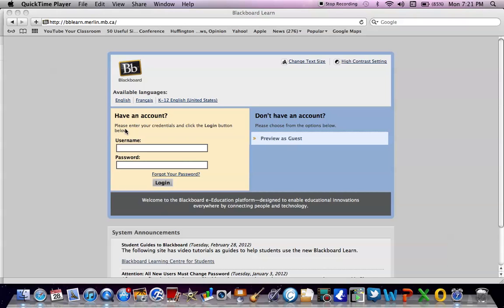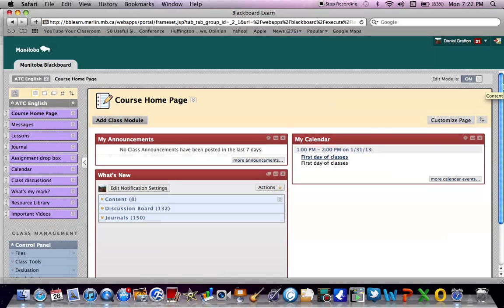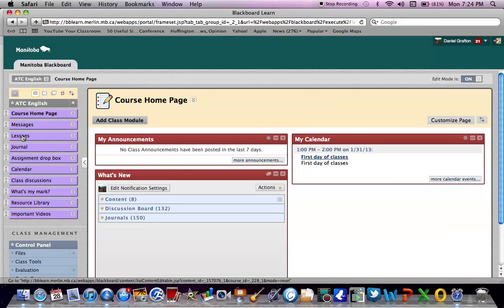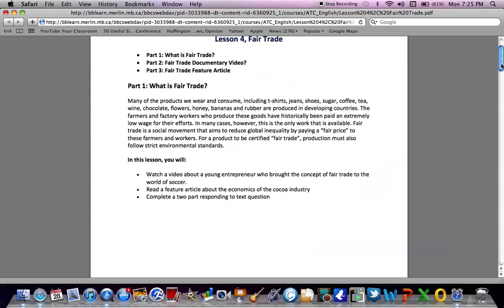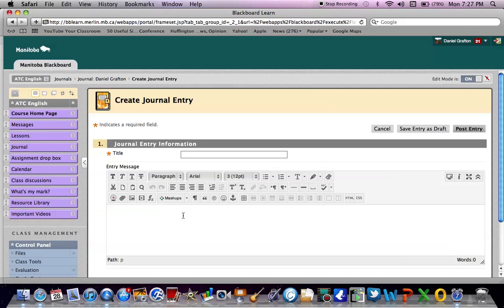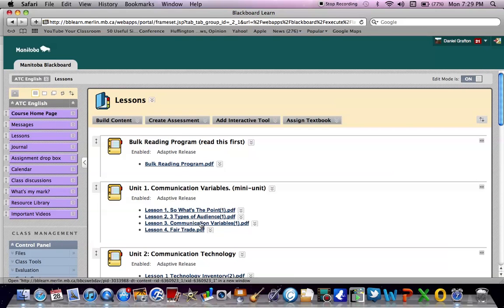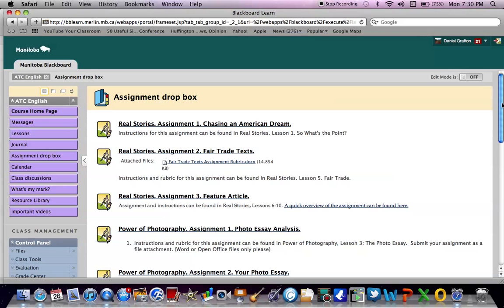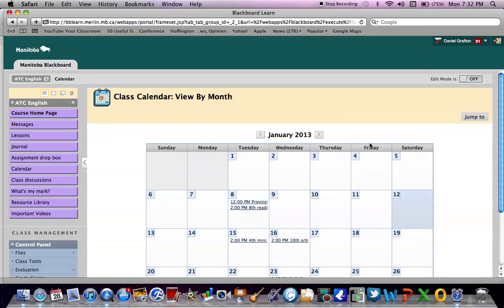Introduction to English 2013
An introduction to Online English Language Arts]